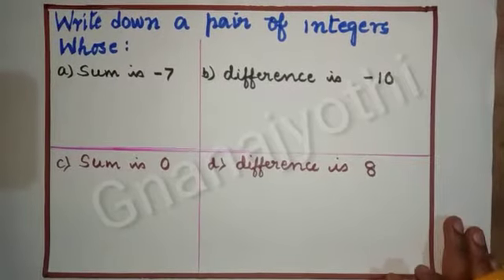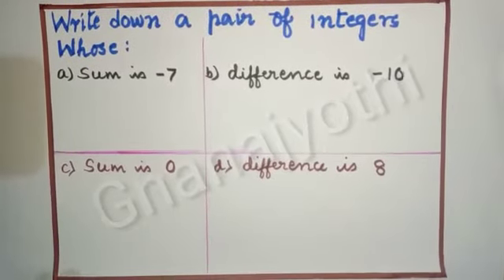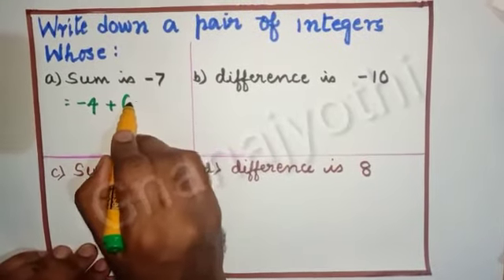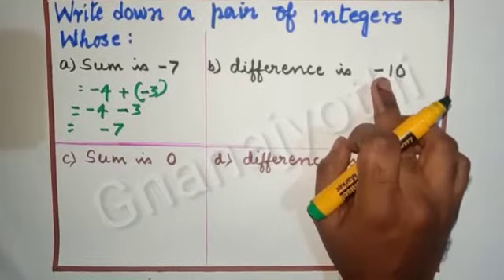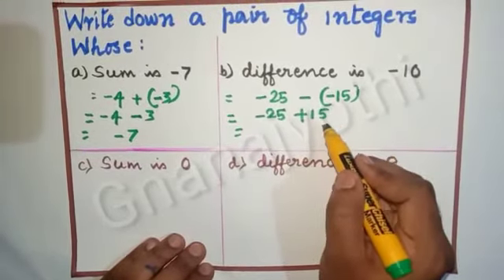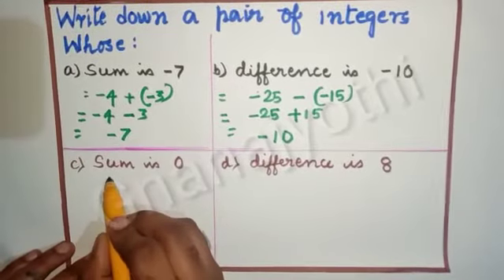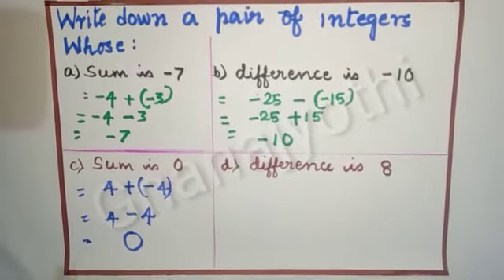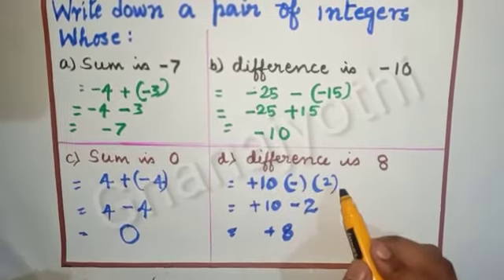I Integers I Mathematics I By Shanker M I Sri Gnanajyothi School I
Learn how to write a pair of Integers to make a Sum or a difference.